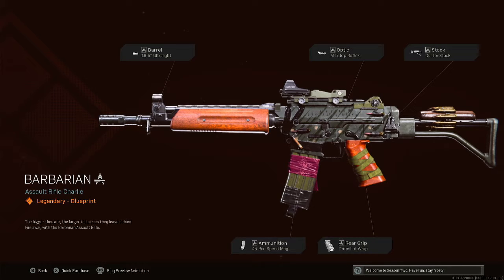Call Of Duty Warzone/Cold War Barbarian Blueprint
Call Of Duty Warzone/Cold War Barbarian Blueprint Unlocked By Purchasing The Rivas Operator Bundle

🎮  Call of Duty Black Warzone/Blacks Ops Cold War Xbox One. Stay posted for Livestreams, Black Ops Cold War, Modern Warfare Warzone, and other Gameplay.